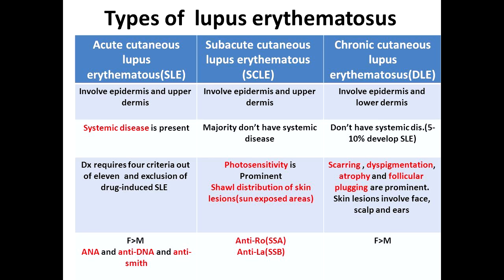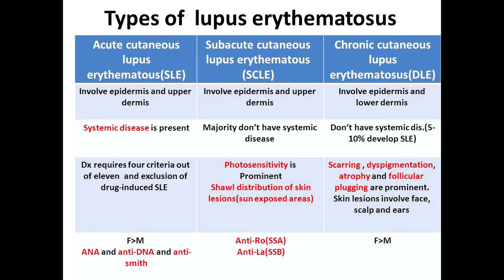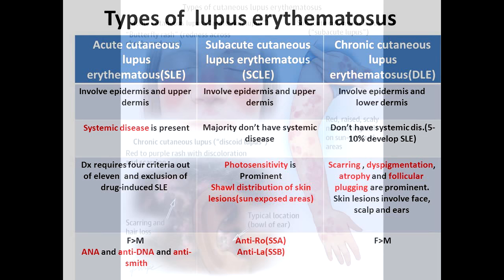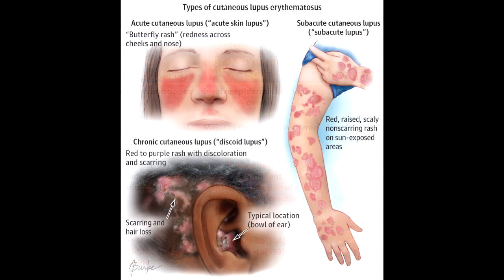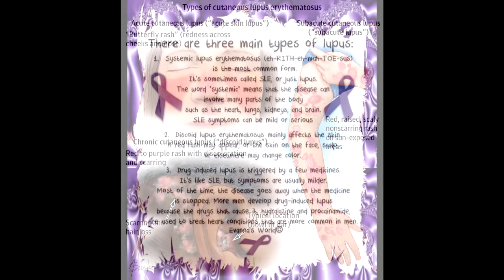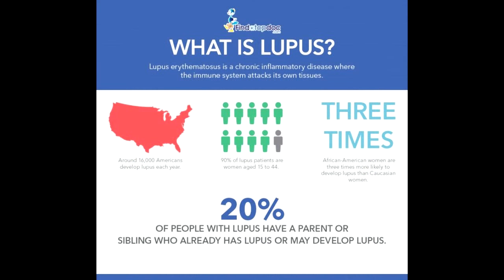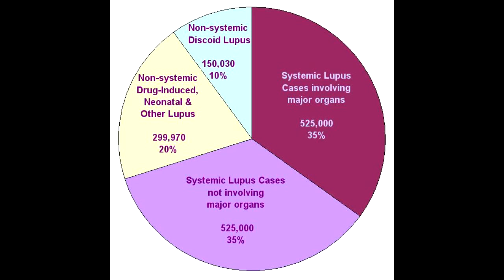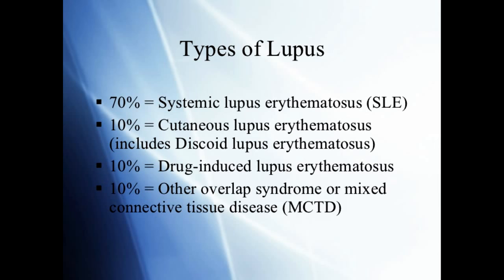The Different Types of Lupus & The Role of Chronic Inflammation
Hello Friends, today we will talk about, Different types of lupus.

There are four different types of lupus. Learn more about each type below.
Systemic lupus is the most common form of lupus—it’s what most people mean when they refer to “lupus.” Systemic lupus can be mild or severe. Below is a brief description of some of the more serious complications involving major organ systems.
• Inflammation of the kidneys—called lupus nephritis—can affect the body’s ability to filter waste from the blood. It can be so damaging that dialysis or kidney transplant may be needed.
• Inflammation of the nervous system and brain can cause memory problems, confusion, headaches, and strokes.
• Inflammation in the brain’s blood vessels can cause high fevers, seizures, and behavioral changes.
• Hardening of the arteries or coronary artery disease—the buildup of deposits on coronary artery walls—can lead to a heart attack.

Cutaneous lupus erythematosus.
This form of lupus is limited to the skin. Although cutaneous lupus can cause many types of rashes and lesions (sores), the most common—called discoid rash—is raised, scaly and red, but not itchy. Areas of rash appear like disks, or circles.
Another common example of cutaneous lupus is a rash over the cheeks and across the bridge of the nose, known as the butterfly rash. Other rashes or sores may appear on the face, neck, or scalp (areas of the skin that are exposed to sunlight or fluorescent light), or in the mouth, nose, or vagina. Hair loss and changes in the pigment, or color, of the skin are also symptoms of cutaneous lupus.
Approximately 10 percent of people who have cutaneous lupus will develop systemic lupus. However, it is likely that these people already had systemic lupus, with the skin rash as their main symptom.
Drug-induced lupus erythematosus.
Drug-induced lupus is a lupus-like disease caused by certain prescription drugs. The symptoms of drug-induced lupus are similar to those of systemic lupus, but it rarely affects major organs.
The drugs most commonly connected with drug-induced lupus include:
• Hydralazine—Treatment for high blood pressure or hypertension.
• Procainamide—Treatment for irregular heart rhythms.
• Isoniazid—Treatment for tuberculosis.
Drug-induced lupus is more common in men because they take these drugs more often; however, not everyone who takes these drugs will develop drug-induced lupus. Lupus-like symptoms usually disappear within six months after these medications are stopped.
Neonatal lupus.
Neonatal lupus is not a true form of lupus. It is a rare condition that affects infants of women who have lupus and is caused by antibodies from the mother acting upon the infant in the womb. At birth, the infant may have a skin rash, liver problems, or low blood cell counts but these symptoms disappear completely after several months with no lasting effects. Some infants with neonatal lupus can also have a serious heart defect. With proper testing, physicians can now identify most at-risk mothers, and the infant can be treated at or before birth.
Most infants of mothers with lupus are entirely healthy.

 If you have some other tips, please do share with other readers in our comments section.

To stay up to date with my latest videos and amazing health tips, make sure to subscribe to this YouTube channel by clicking the subscribe button and do not forget to press the bell icon to never miss another update.